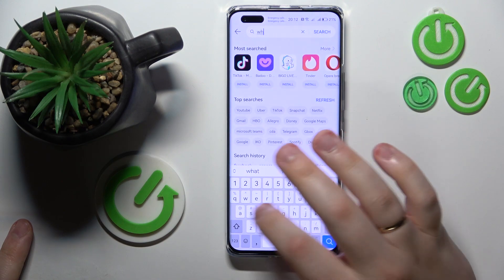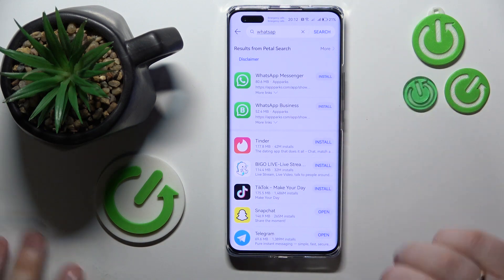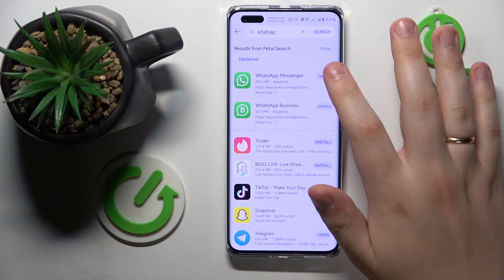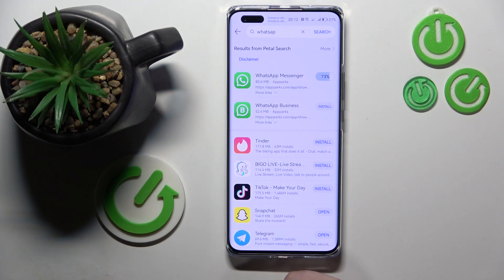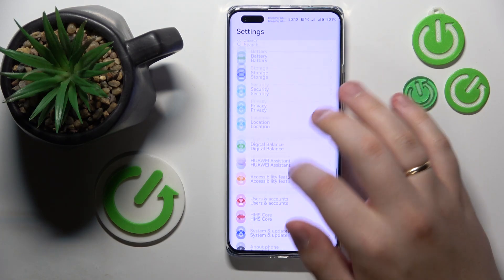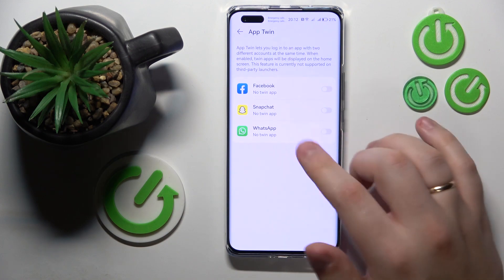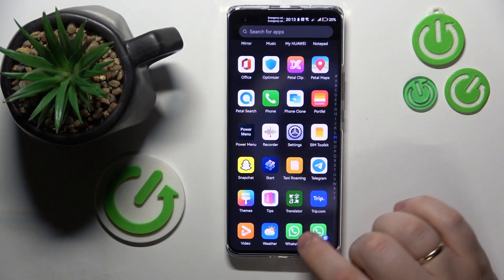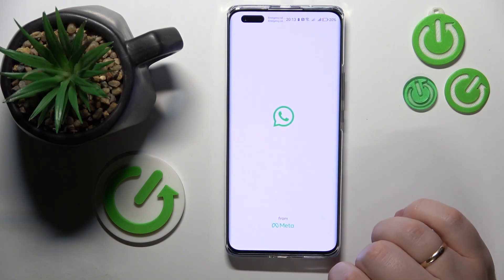How to Use Dual WhatsApp in HUAWEI - 2 Methods - App Cloner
Have you ever wanted to use two separate WhatsApp accounts on your HUAWEI phone? Well, we've got you covered! In this YouTube video, we'll walk you through the process of cloning WhatsApp on your HUAWEI phone, allowing you to have two WhatsApp accounts running simultaneously. Whether you need to separate work and personal conversations, manage multiple social circles, or simply want to explore the benefits of having two accounts, we've got the solution for you. Join us as we demonstrate the step-by-step procedure to clone WhatsApp using the built-in App Twin feature on your HUAWEI phone. We'll show you how to enable App Twin, set up the cloned WhatsApp account, and customize its settings to meet your specific needs. You'll learn how to easily switch between accounts and enjoy the convenience of having two WhatsApp instances right on your HUAWEI device.

How to clone WhatsApp on HUAWEI mobile phone? How to use the app cloner feature on WhatsApp on a HUAWEI device? How to log into 2 WhatsApp accounts on a HUAWEI phone? How to use 2 WhatsApp accounts simultaneously on a HUAWEI phone?